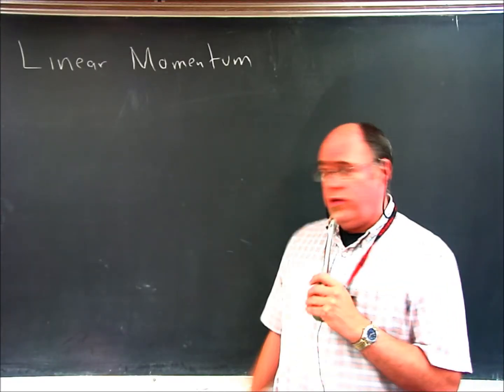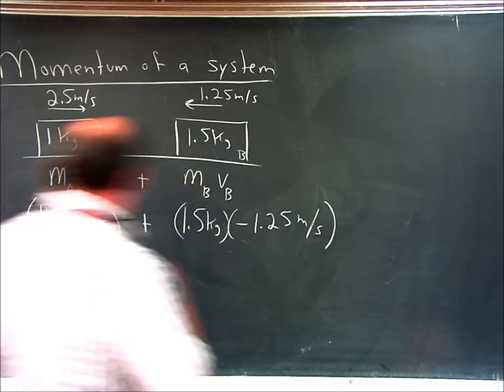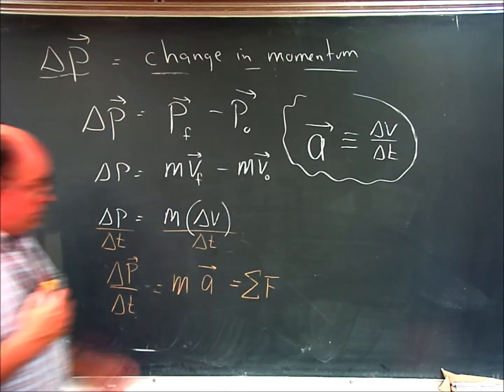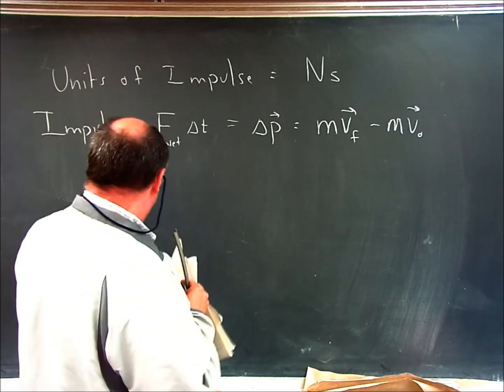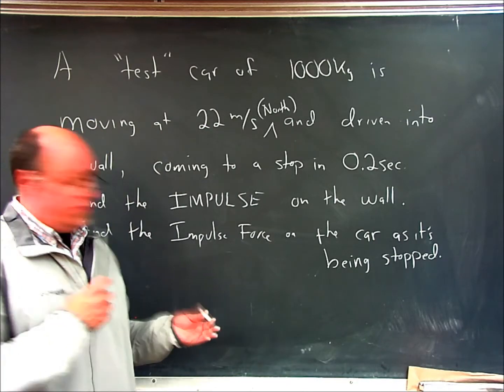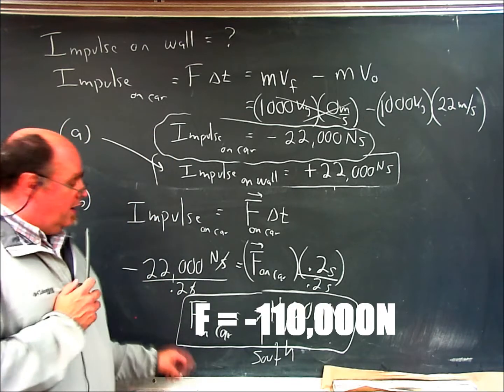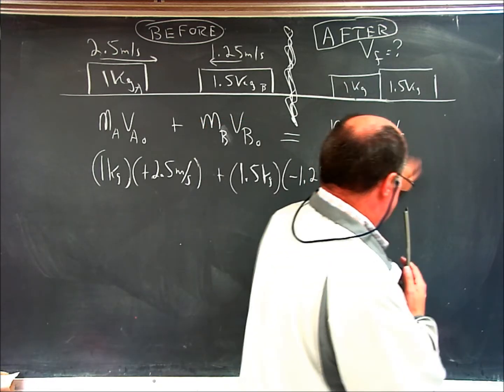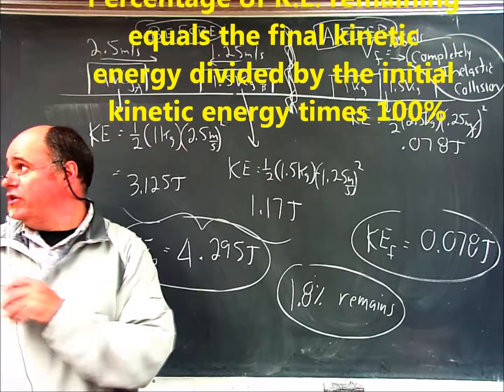Chapter 7_1 (Momentum, Impulse & Conservation) (41 min)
(Description: 0:00 Momentum Defined; 3:25 Momentum of the System; 4:22 Sample Problem; 7:49 Deriving Δp; 13:04 Deriving IMPULSE; 17:45 Deriving the Impulse-Momentum Theorem; 18:47 Sample Problem; 23:06 Sample Problem; 30:21 Conservation of Momentum; 32:03 Sample Problem; 38:41 Checking if KINETIC ENERGY is conserved